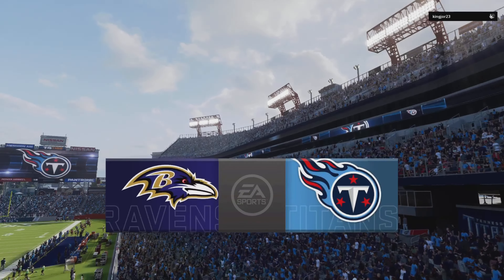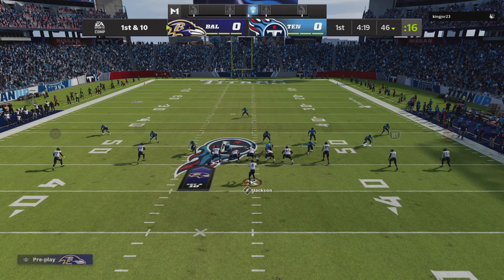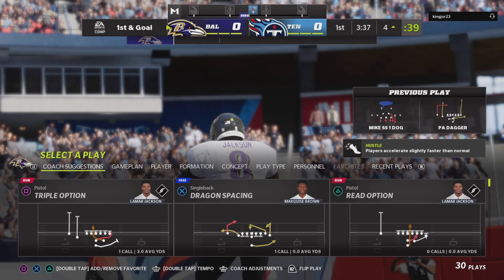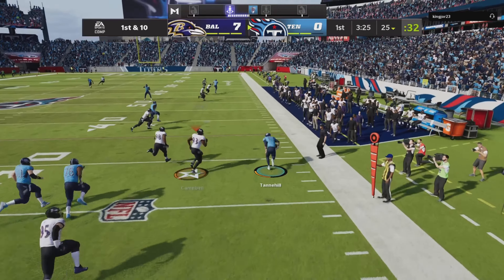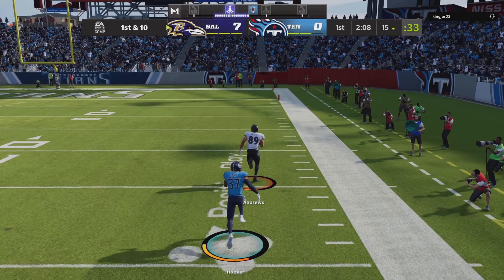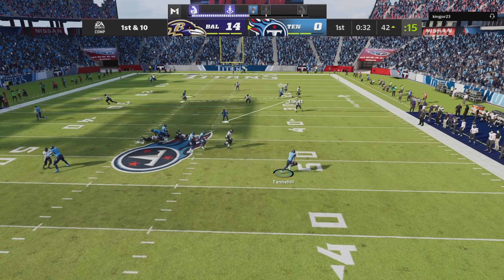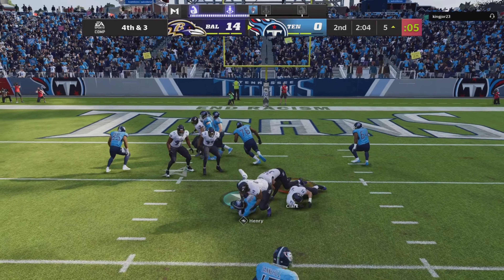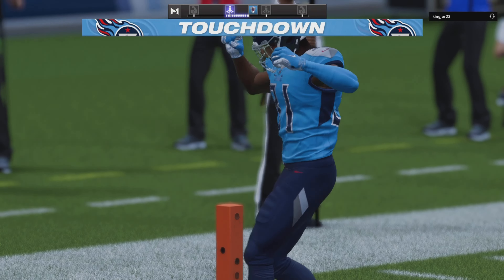LAMAR JACKSON IS BREAKING ANKLES VS THE TITANS IN MADDEN 22!! RAVENS VS TITANS GAMEPLAY!